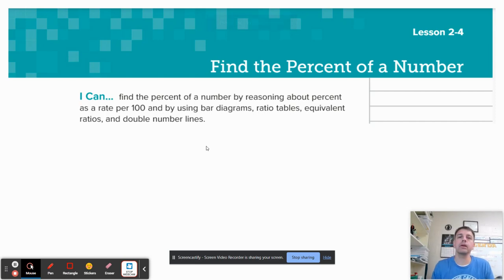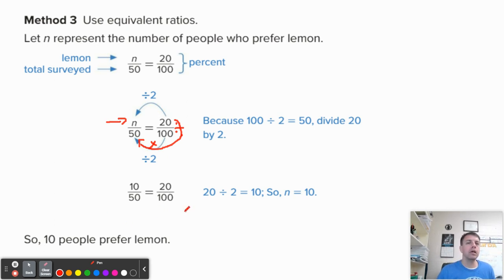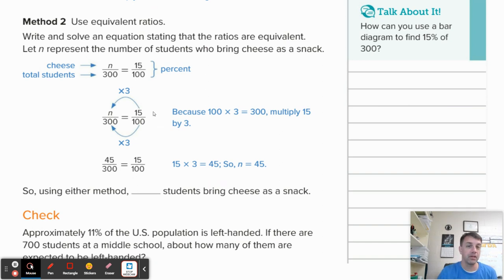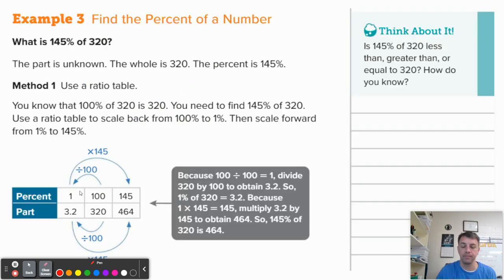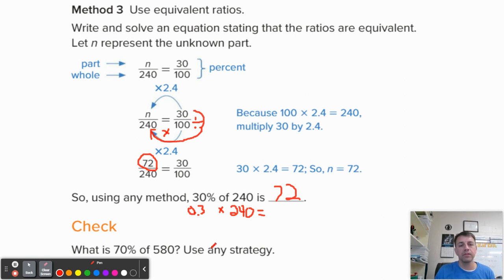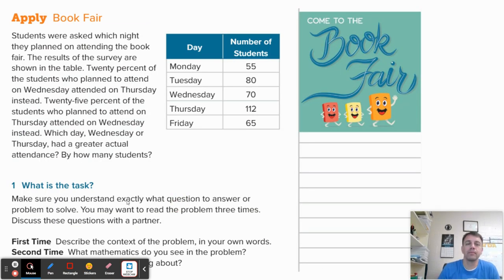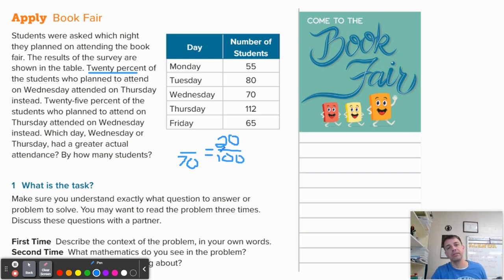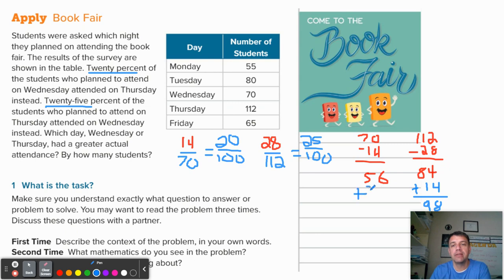Lesson 2-4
Find the percent of a number